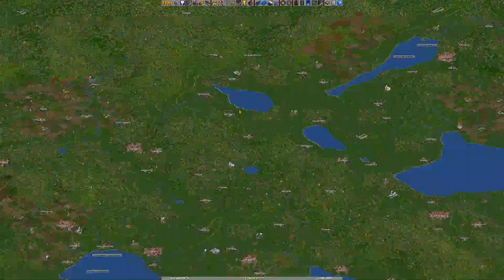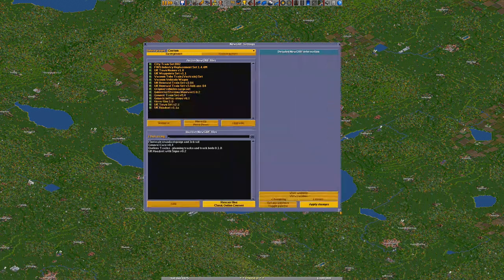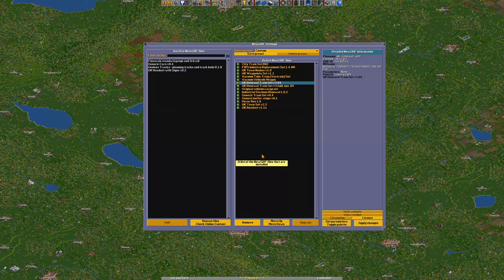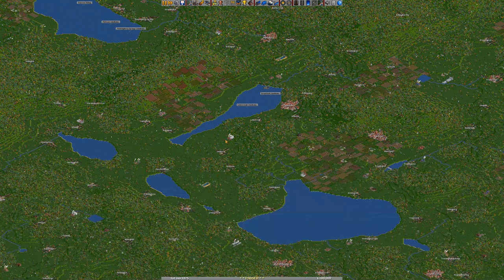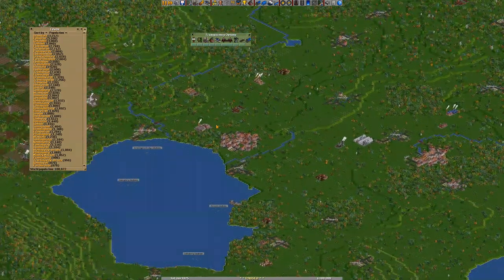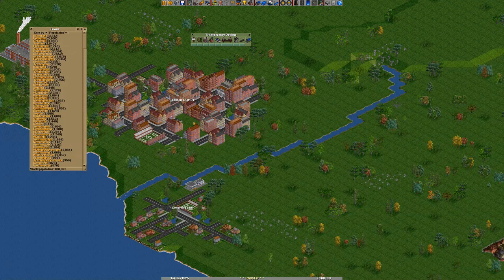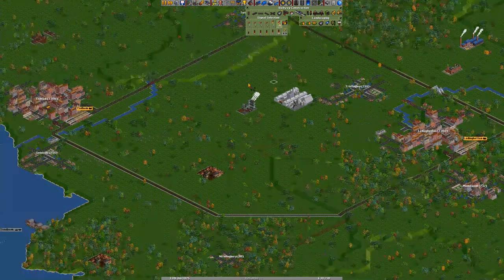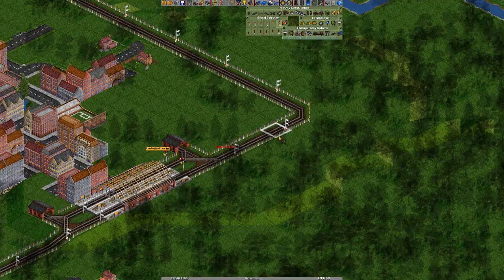OpenTTD Modded Lets Play S4 E1 - Good Old Passengers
Follow me in my modded Open TTD let's play. Enjoy!